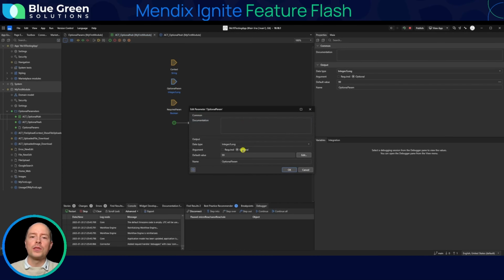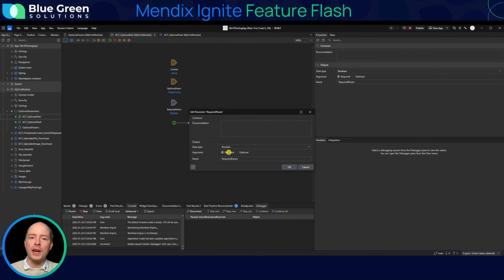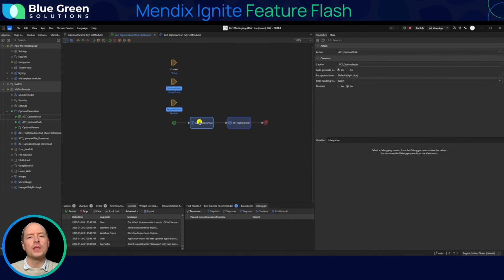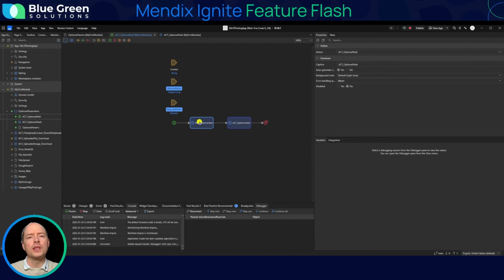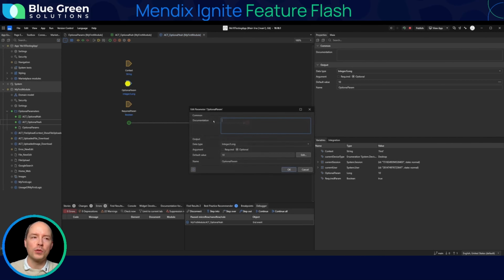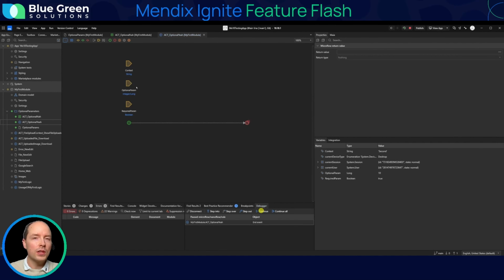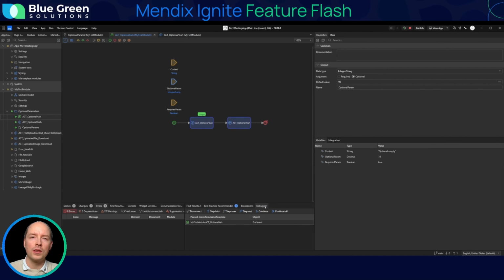Mendix Optional Parameters | How to use optional parameters to Microflows or Nanoflows in Mendix 10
Need to pass optional values to microflows or nanoflows? Mendix now supports Optional Parameters, making it easier to update existing flows without breaking anything. In this demo, I show how to set defaults and call flows with fewer constraints.

A game-changer for flexible low-code app development in Mendix.

Want to learn more on Mendix development?
Follow my Mendix Ignite LinkedIn Newsletter, packed with Mendix tips, tricks and updates.